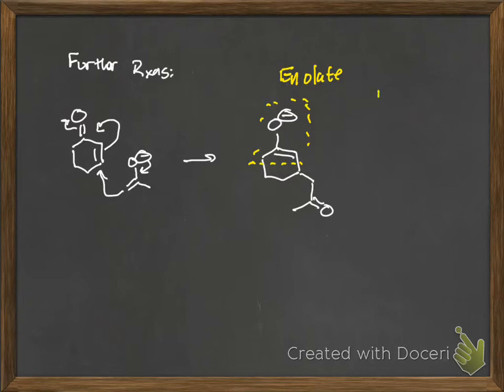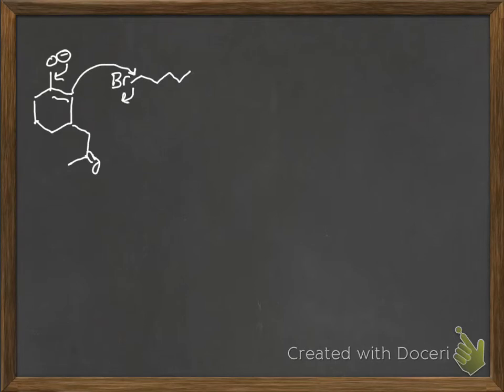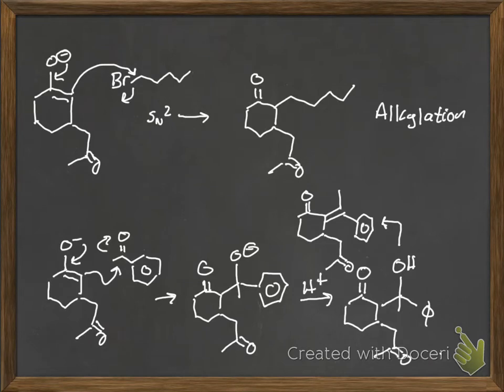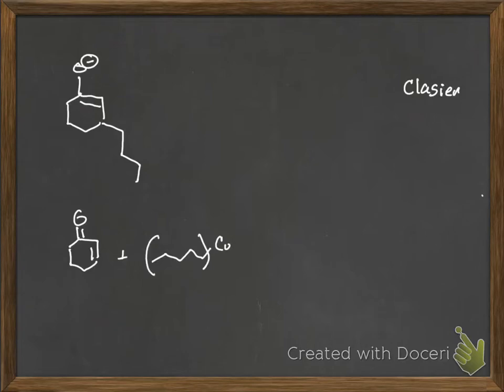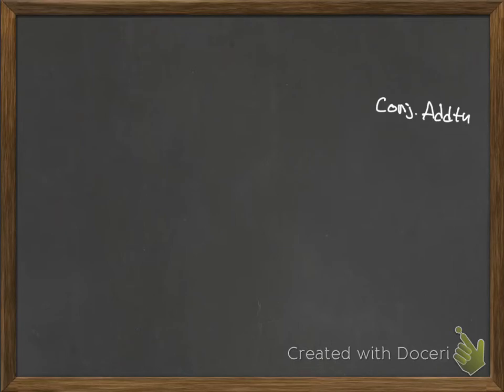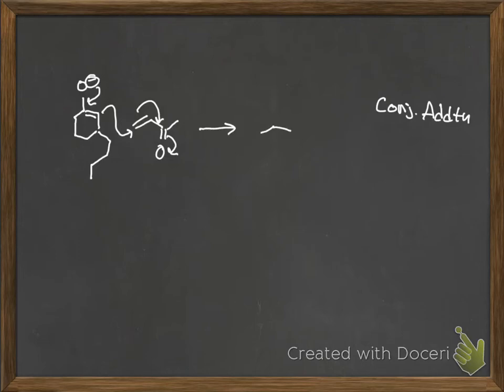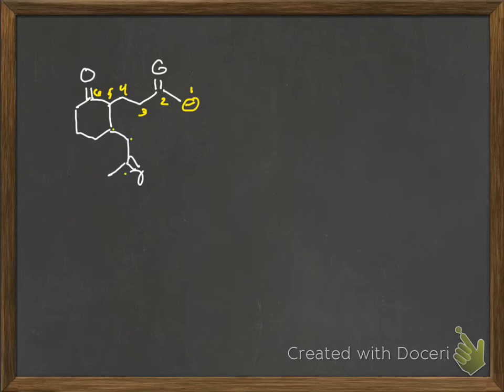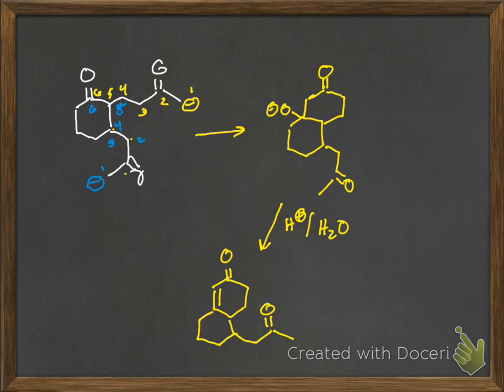Conjugate additions pt 2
See above.

I’m tired.